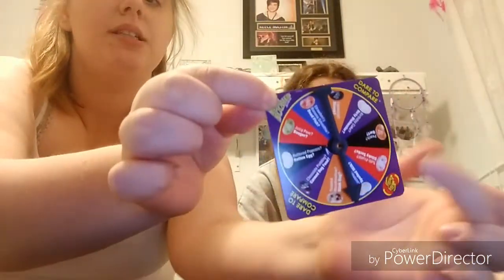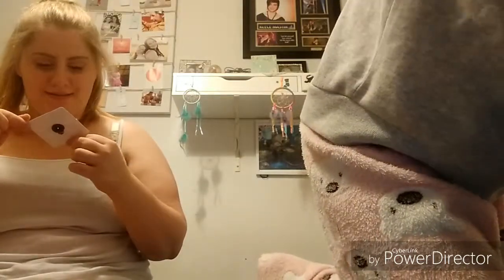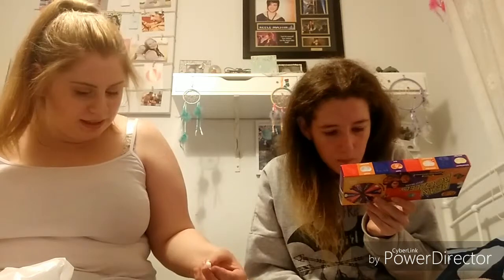Bean boozled challage ft Chloe Fitzy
So Chloe and I did the bean boozled challage, it was really gross but I hope you enjoyed this video, there will be a video tomorrow..